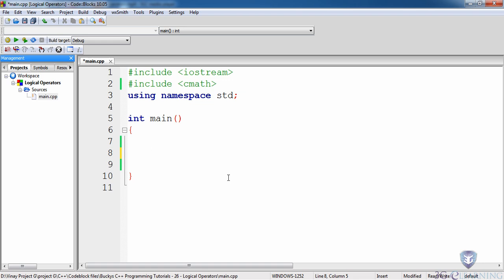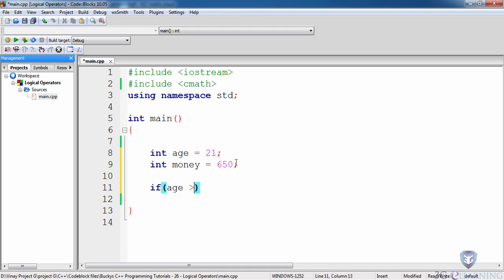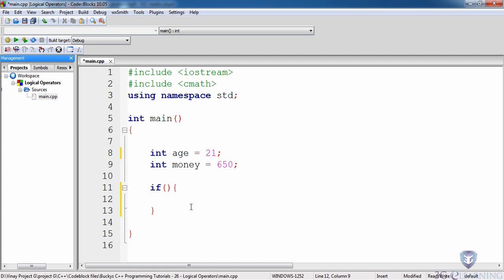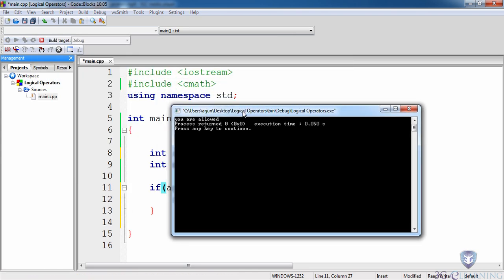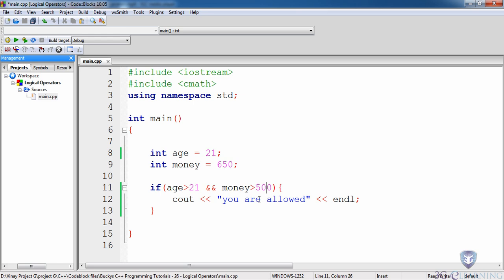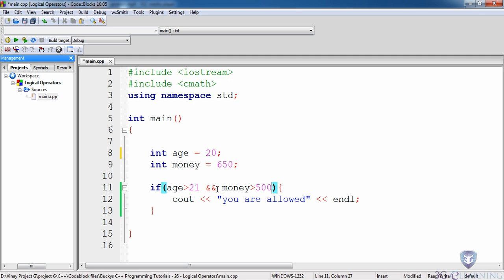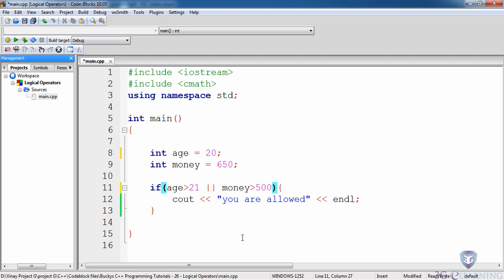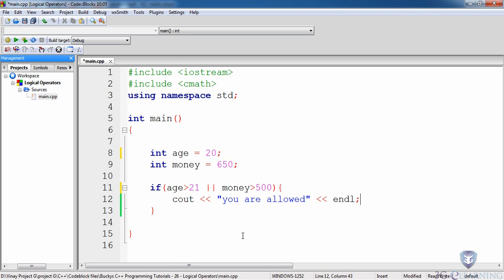13 Logical Operators